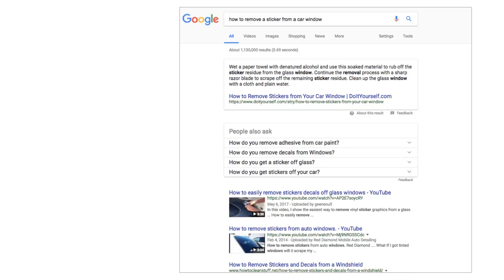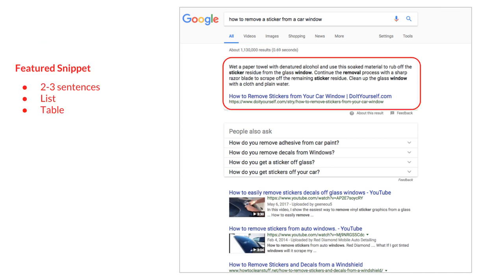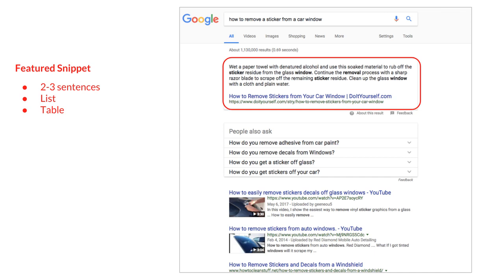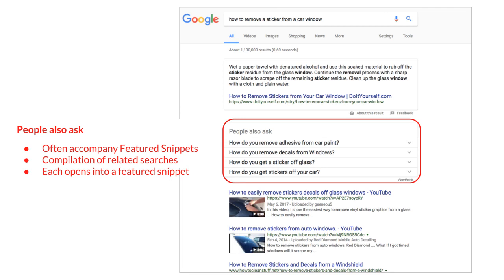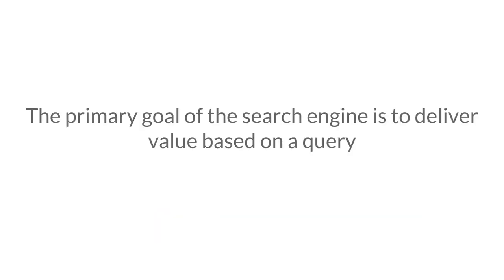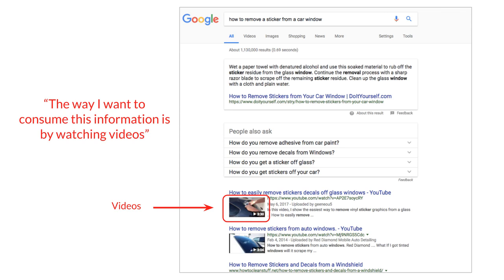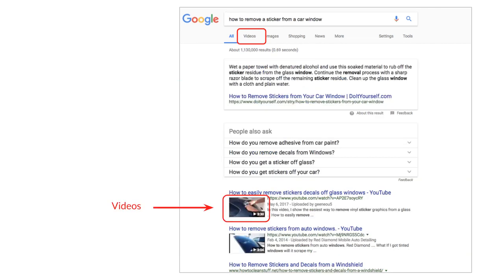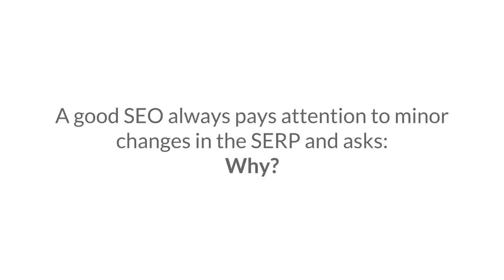Digital Marketing SEO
Common of SERP Attributes in this Video. You can Learn about The Digital Marketing SEO